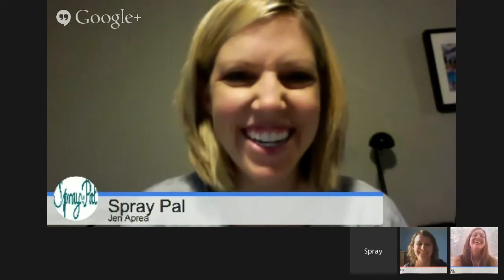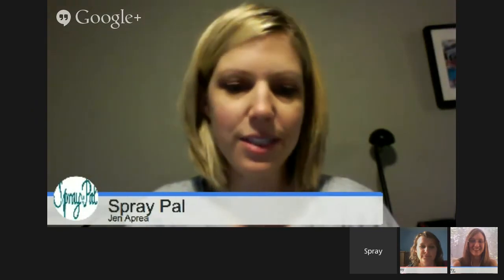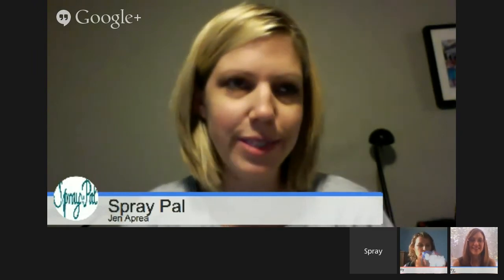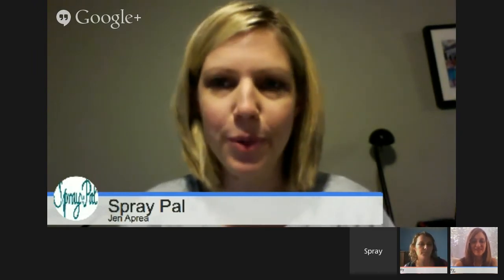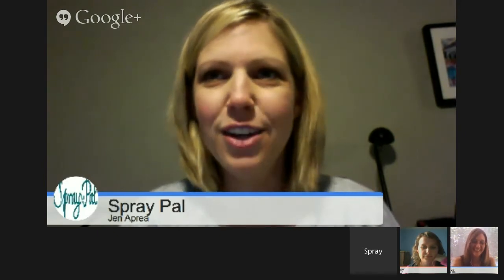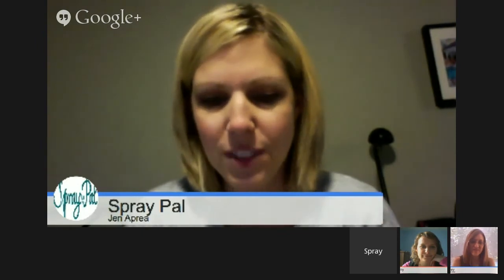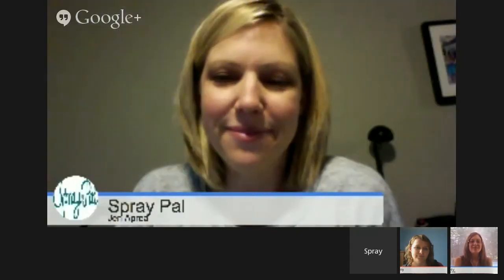Spray Pal Cloth Diaper Sprayer Shield - Chat with Kelly's Closet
Let's talk about POOP!  If you have a diaper sprayer, Spray Pal will save your bathroom from diaper splatter!  Spray Pal can be used with any diaper sprayer or even if you 'dunk and swish' your cloth diapers.  Eliminates sprayer splatter!